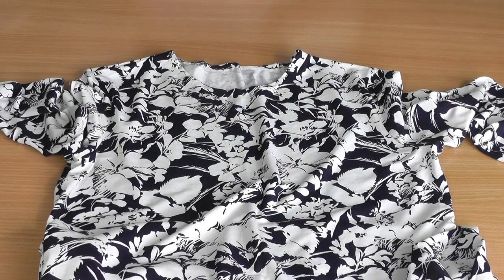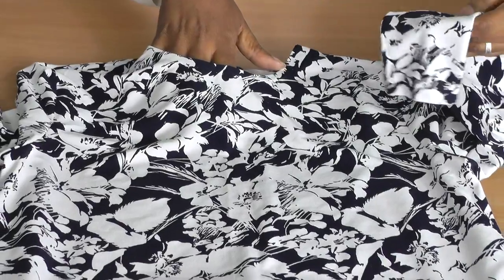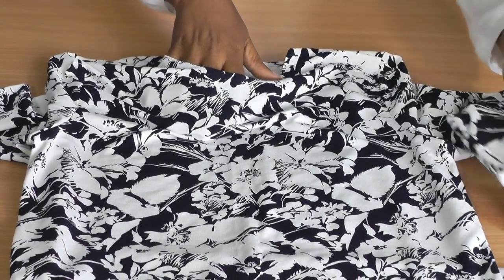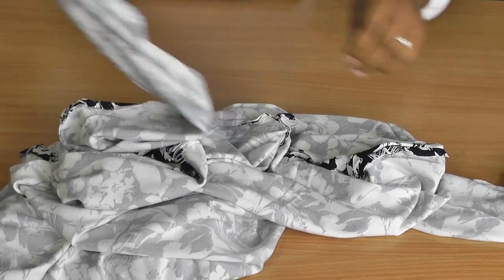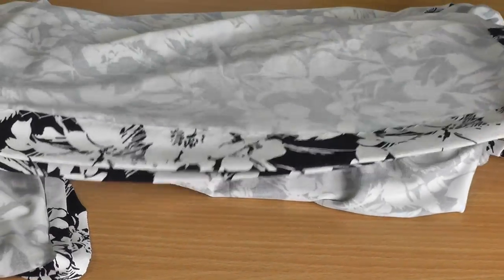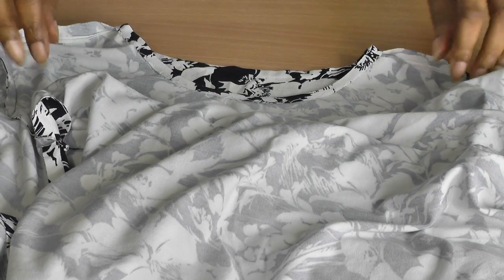Sewing Lookbook Sheath Knit Dress | Colleen G Lea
Sewing Lookbook Sheath Knit Dress | Colleen G Lea. In this video I'm sharing with you my sewing project, which is a round neck, long sleeve, fitted sheath knit dress.I share some of the techniques that I have used to construct the dress and how I have styled it.

* Sewing Machine Needles

* An Assortment of Sewing Threads

* Sewing Box | Storage Solution